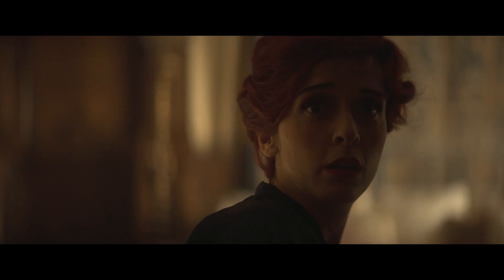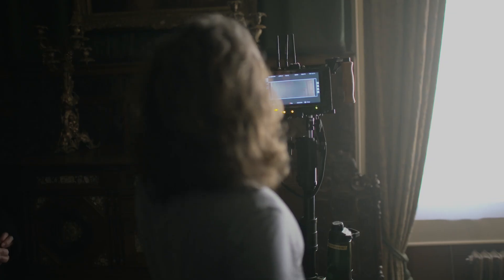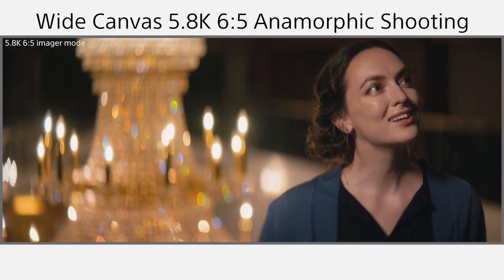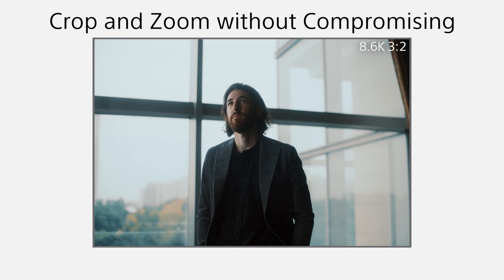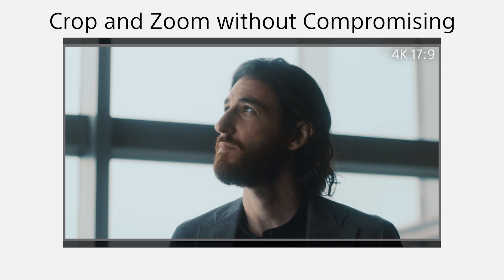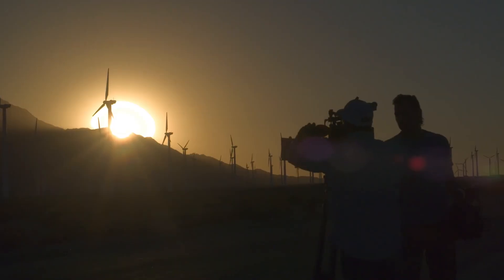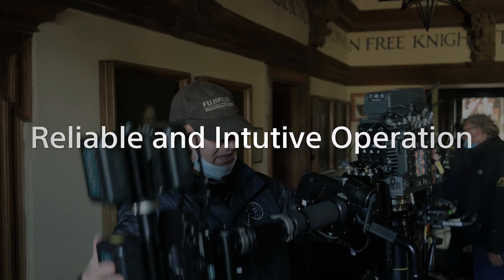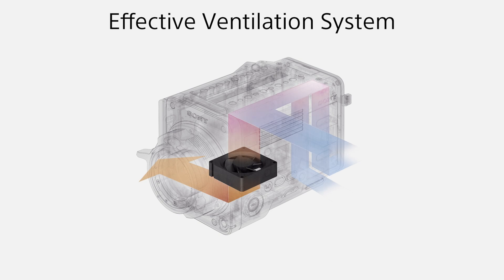Product Feature of VENICE 2 | Sony | CineAlta [Subtitle available in 21 languages]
"EMOTION IN EVERY FRAME"

Watch the features of CineAlta, the VENICE 2, full-frame digital cinema camera with internal X-OCN recording and choice of 8K and 6K sensors.